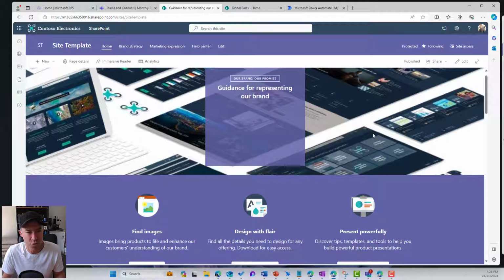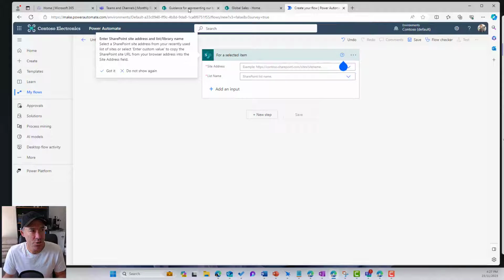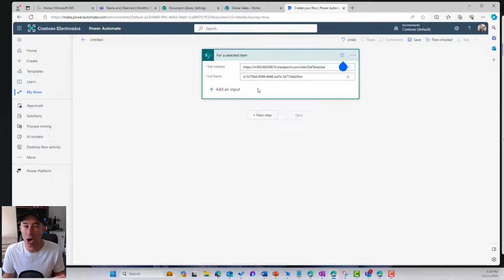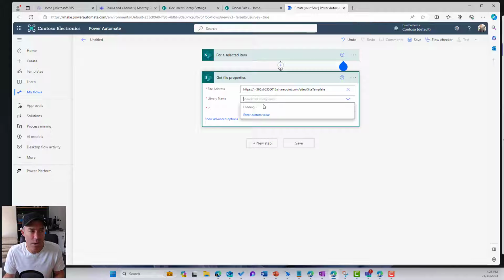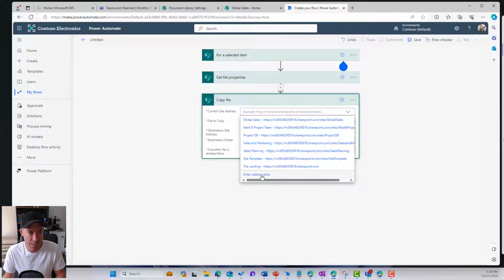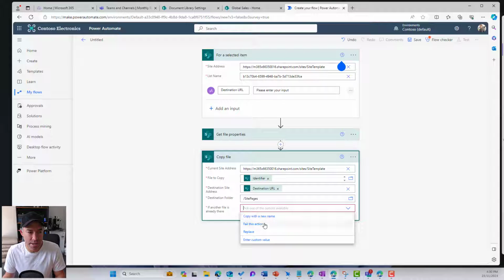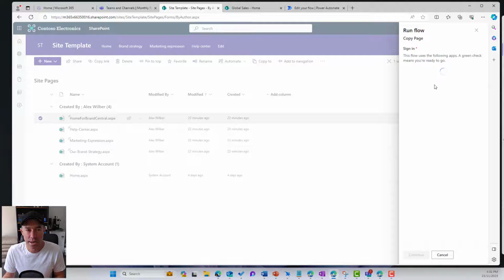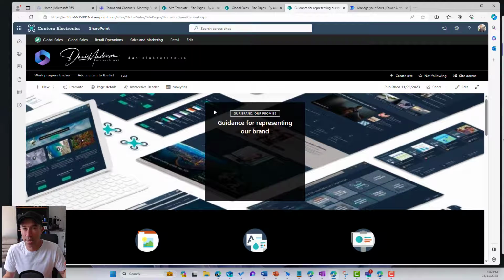How to replicate SharePoint Pages with Power Automate